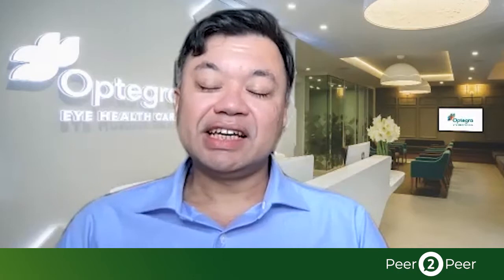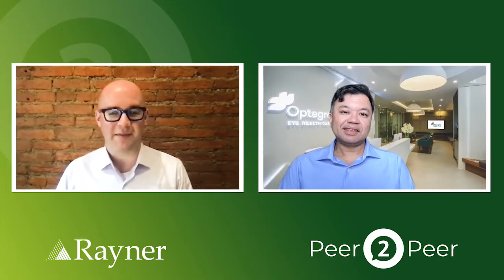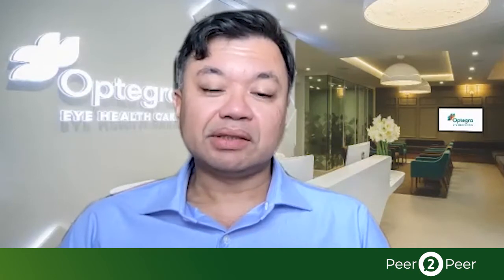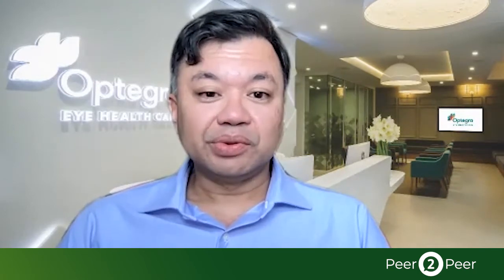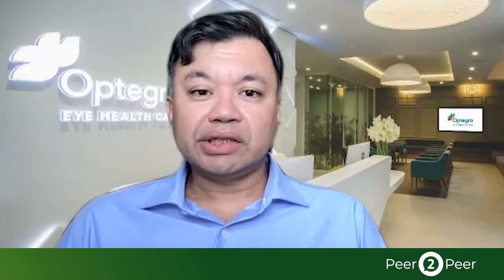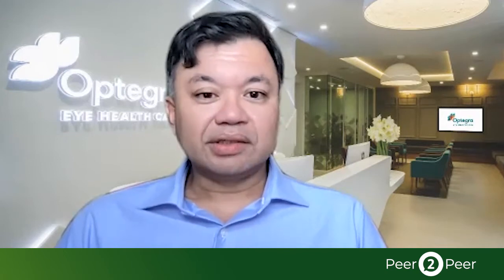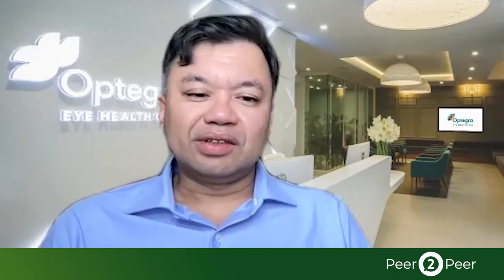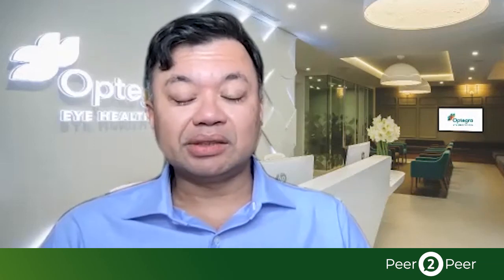Peer2Peer | Trifocal vs. Enhanced Monofocal - choosing the right IOL, with Mr Amir Hamid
Mr Amir Hamid, FRCOphth, CertLRS, talks about advanced IOL technologies such as the RayOne Trifocal and RayOne Trifocal Toric and comments on how these lenses provide an excellent option for patients who desire complete spectacle independence. Mr Hamid also discusses enhanced monofocal IOLs (such as RayOne EMV) and explains how this technology allows him to offer his patients varying levels of presbyopia correction with the simplicity of a monofocal IOL. Learn more about the ideal candidates for these lens technologies, how to educate patients about their options, and more.

Not all Rayner products are approved for sale in every country.